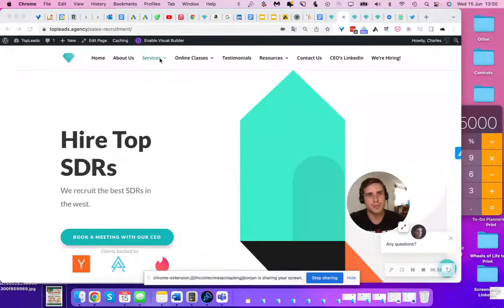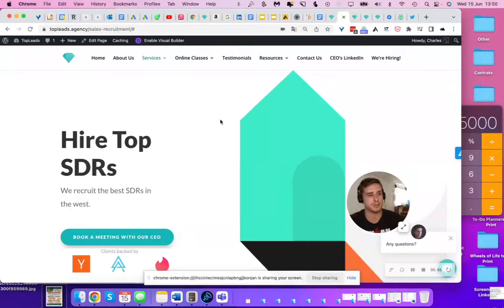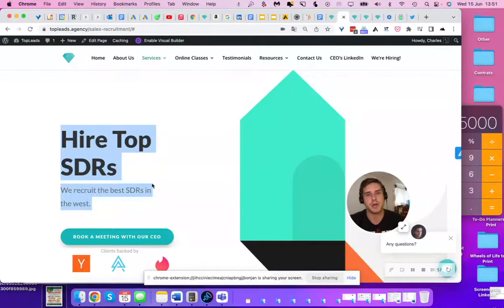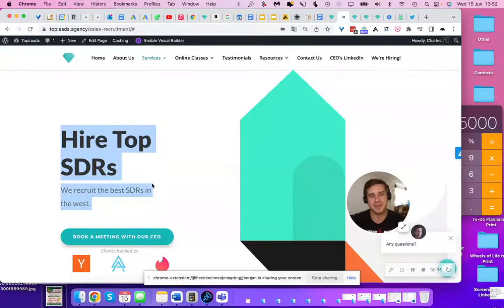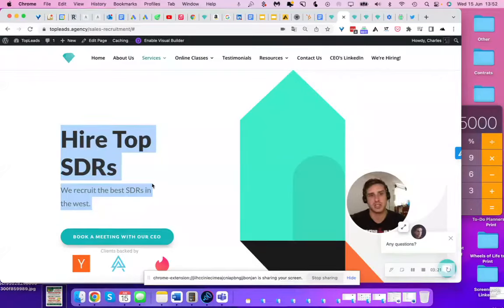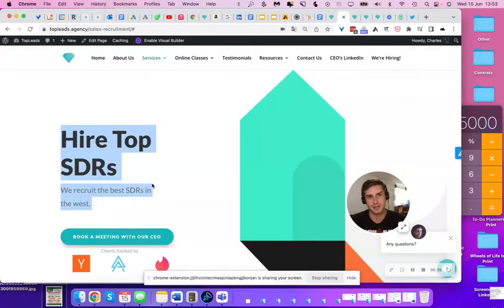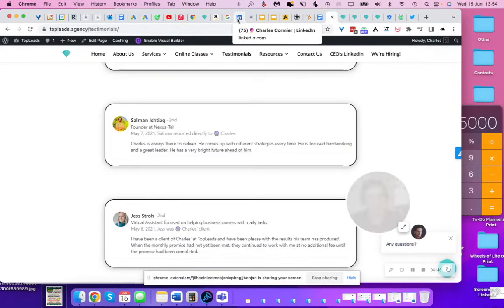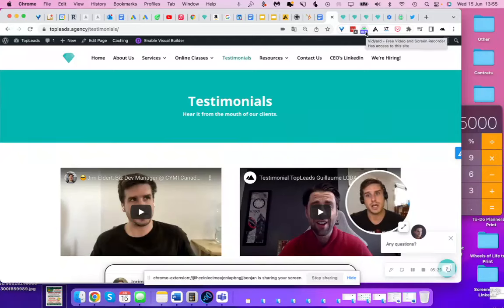👩‍💻Recruiting as a Service w/ cold email & topleads | Charles Cormier, CEO of TopLeads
did u know? time to get top sdrs onboard bud. cold email's the way. see you on the other side. the dark one. fun's awaiting.